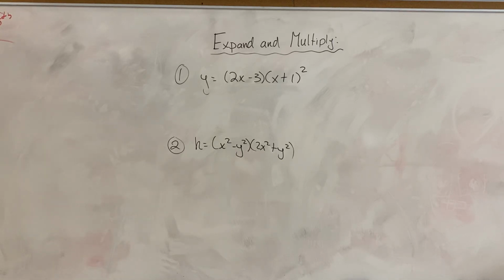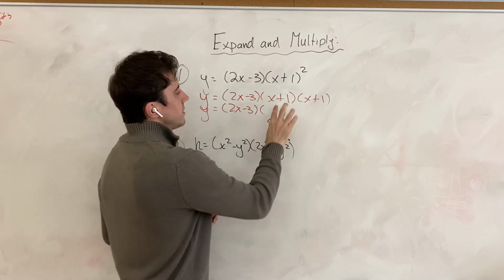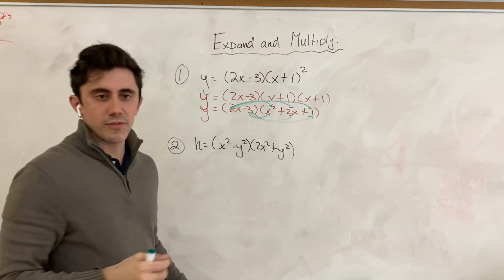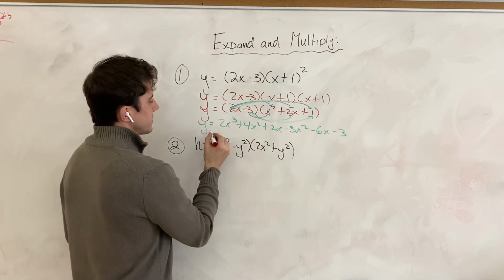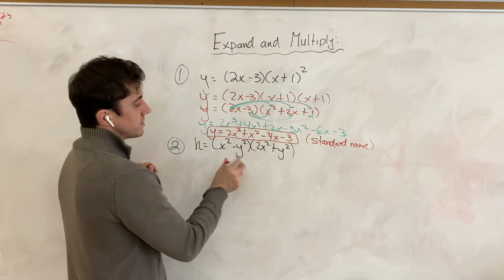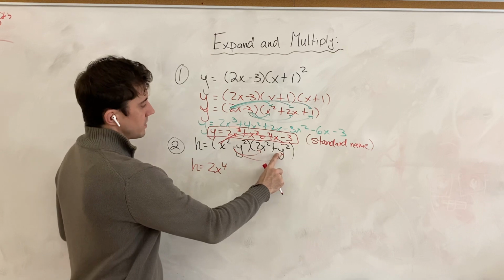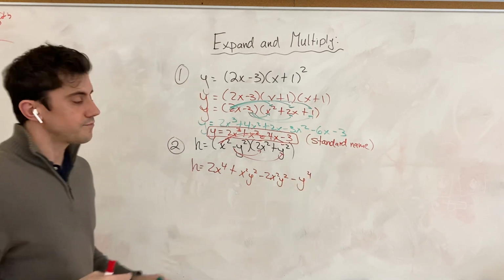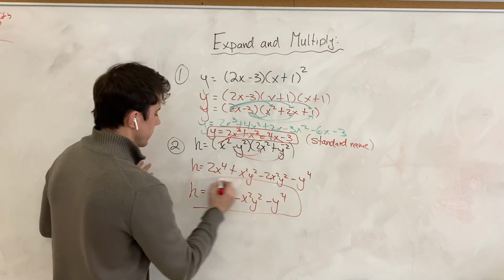Math 10 - Expanding and simplifying polynomials